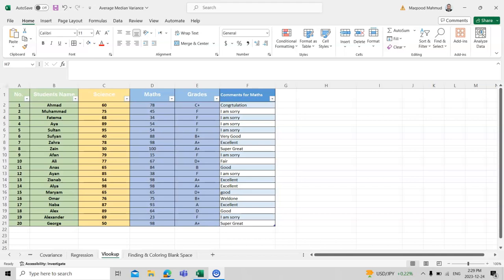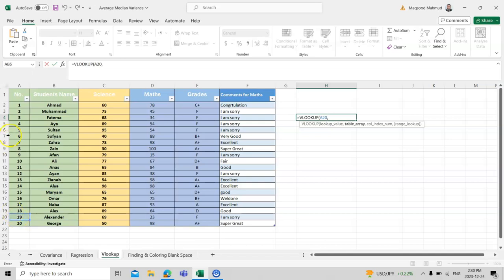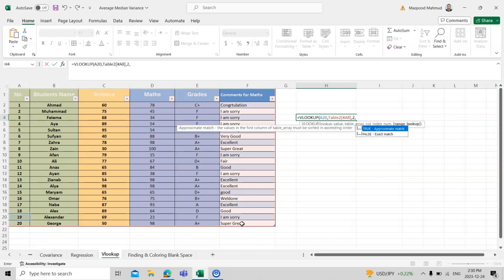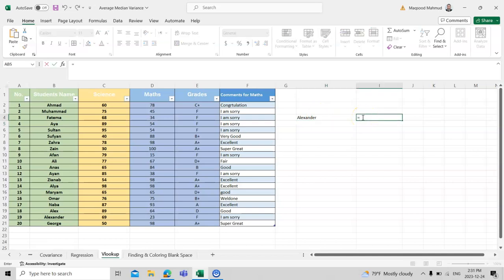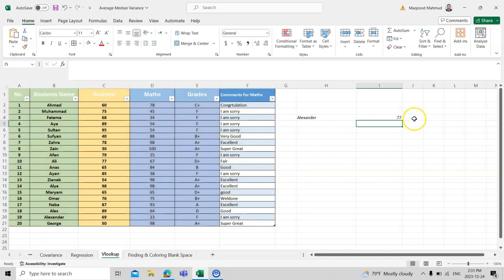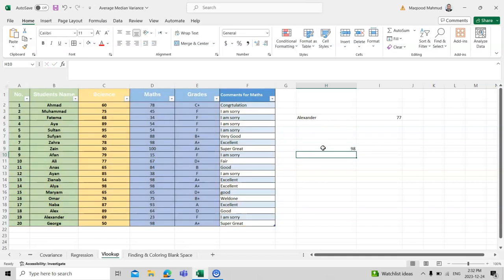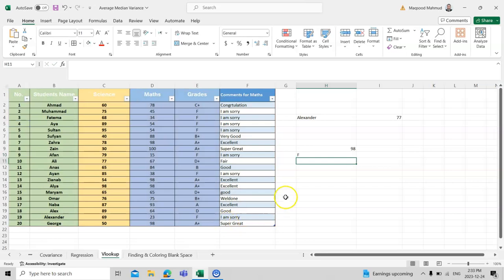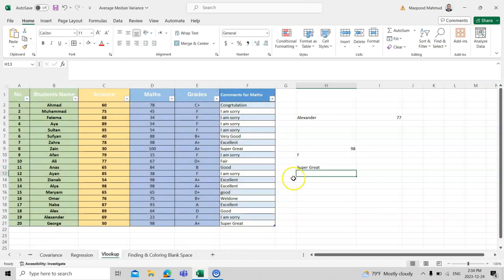How to use =VLOOKUP() in EXCEL for kids !